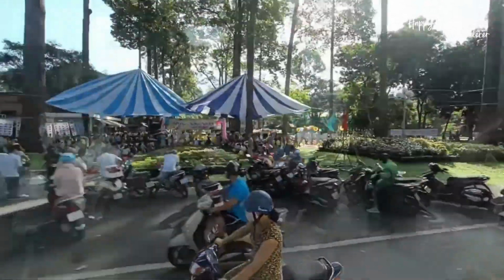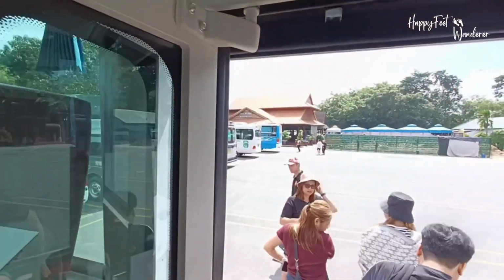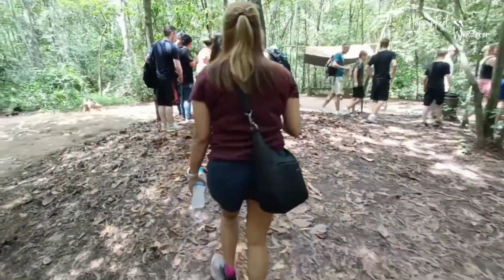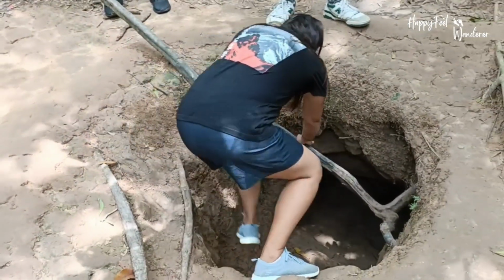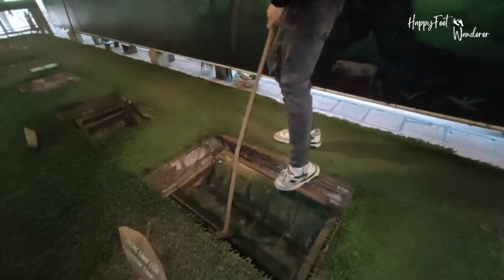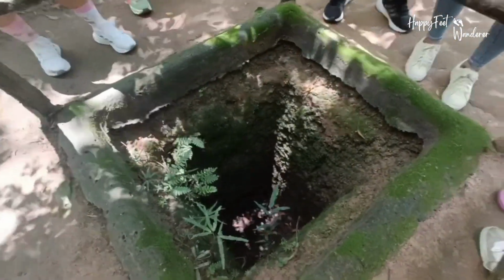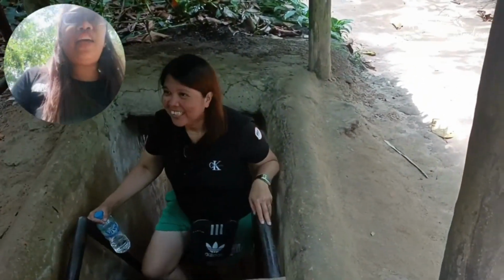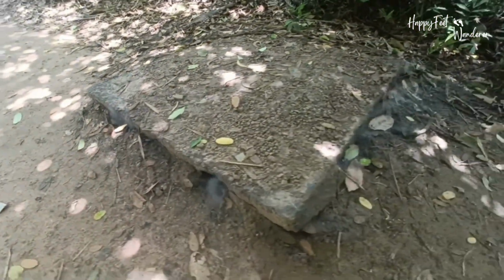Exploring the Historic Cu Chi Tunnel | HappyFeet Wanderer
The tunnels of Củ Chi are an immense network of connecting tunnels located in the Củ Chi District of Ho Chi Minh City, Vietnam, and are part of a much larger network of tunnels that underlie much of the country. In this vlog, we'll uncover the secrets of these underground passages that played a crucial role in the Vietnam War. Don't miss out on this immersive adventure into the past-it's a vlog you won't want to miss! @VietnamAdventureTours